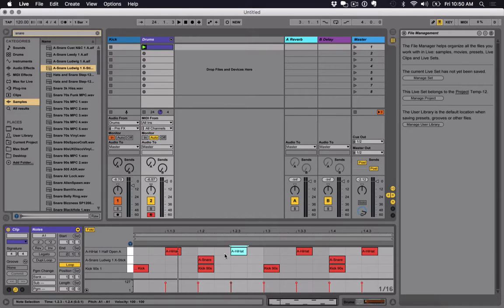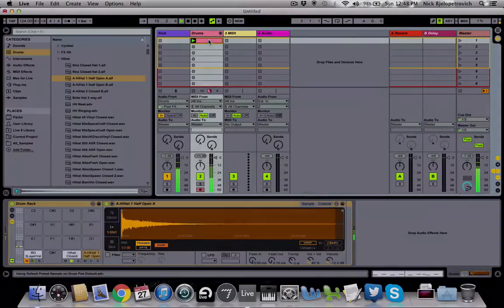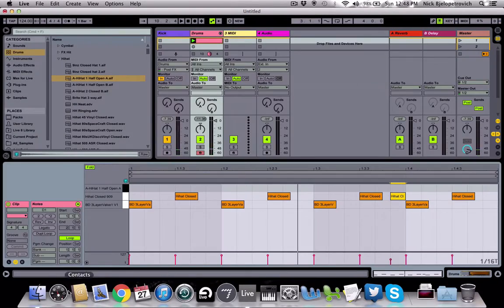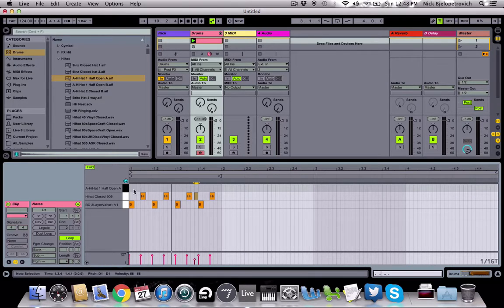Making Beats! 3 Producers Share Their Best Tips & Strategies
Welcome to Making Beats - 3 Producers Share Their Best Secrets!

This class is unlike any class I've done before: It is a fully collaborative class. That means you are not just going to be hearing about how I make beats, and my production tips and secrets. You will hear those, but you will also hear from two other well-known producers to show you some of their tricks as well. This is an art, and the best way to develop your own style is to hear the perspectives of several teachers - not just one.

For years I've been teaching Ableton Live in the college classroom. These classes I'm making for Udemy use the same syllabus I've used in my college classes for years, at a fraction of the cost. I believe anyone can learn Ableton - and cost shouldn't be a barrier.

Recently I was named as a semi-finalist for the Grammy Foundation's Music Educator of the Year award because of my in-person university classes. Now I'm taking those classes to Udemy in an online format in order to reach more students, and give them the joy of Music Theory.

In this class, we will cover:

Drum Racks
Recording Drum Racks
Making Your Own Drum Racks
Monitoring the Kick in Alternative Channels
Working on the Triplet Grid for Better Grooves
Playing Beats with Controllers
Setting up Controllers
MIDI Mapping
The Push Interface
Effect Racks
Building Audio Effect Racks
The Operator Synthesizer
Creating Ghost Notes
Velocity Adjustment Tricks
The Groove Pool
Quantizing Tricks
Effect Automation
And of course, once you sign up for Making Beats - 3 Producers Share Their Best Secrets, you automatically get huge discounts to all the upcoming parts of this class.